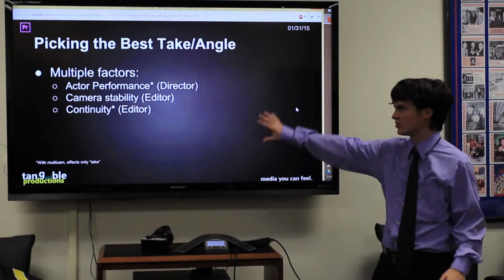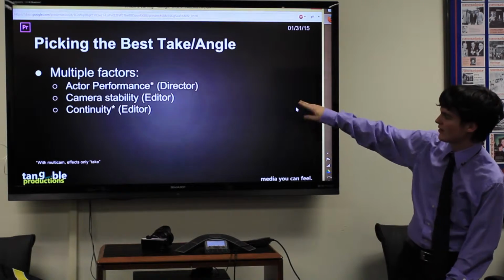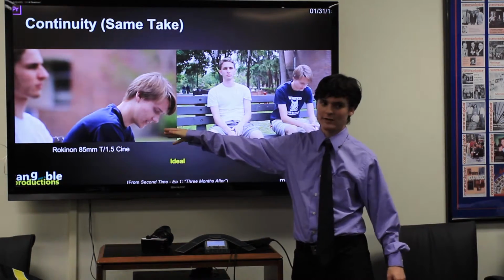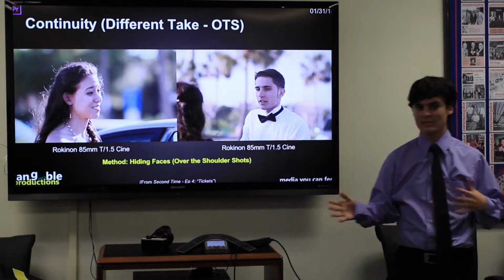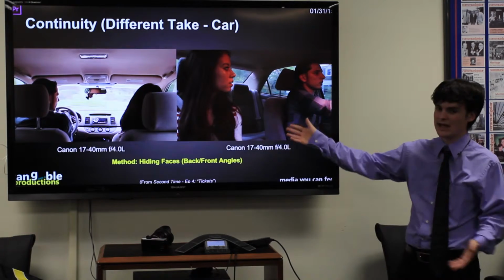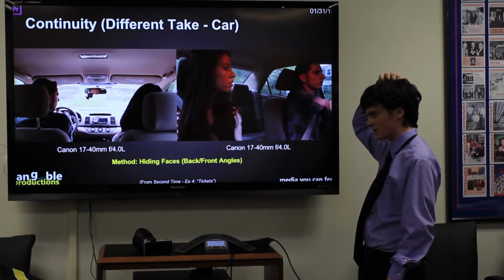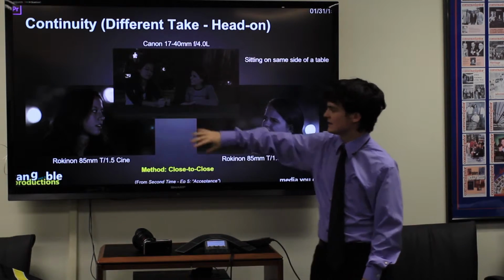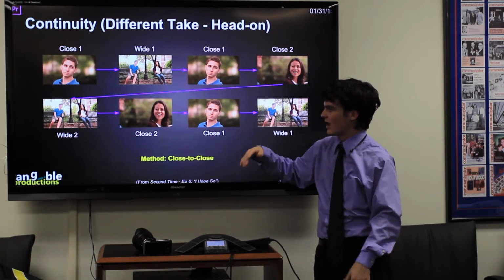Continuity // Timeline Editing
Continuity from the "Timeline Editing" Tangible Training Session